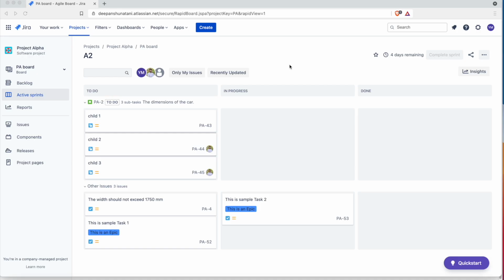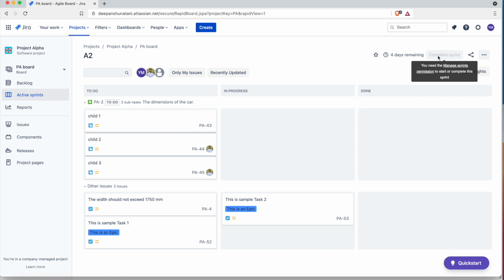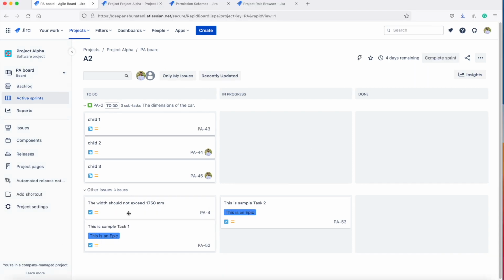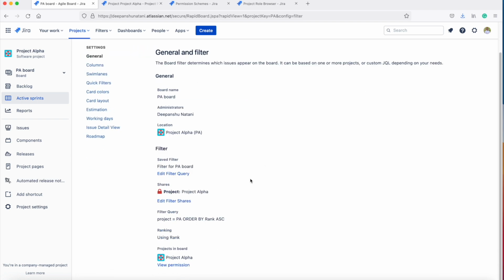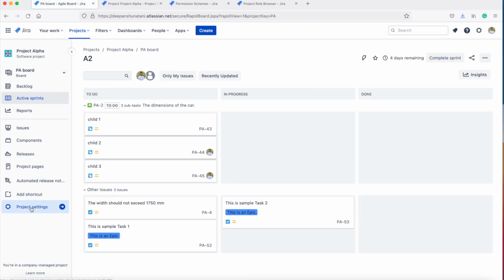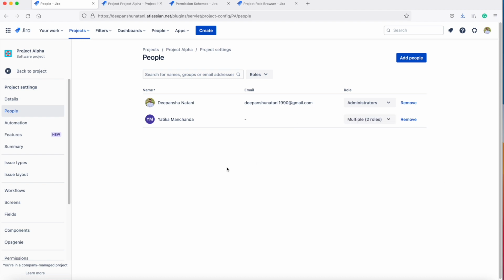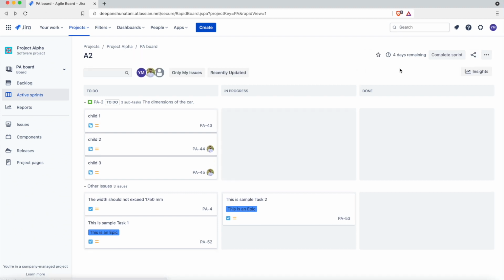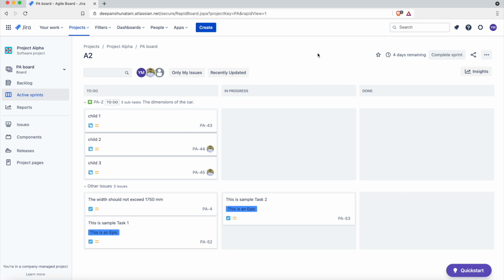How to grant access to a sprint in Jira Software Cloud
In this video, we will discuss how you can grant a user access to a sprint in Jira Software Cloud.
We will cover the required permission, how to create a custom role, how to grant permission to a project role and how to edit the permission scheme.

If you have more queries related to Atlassian Products, do visit the Atlassian Community